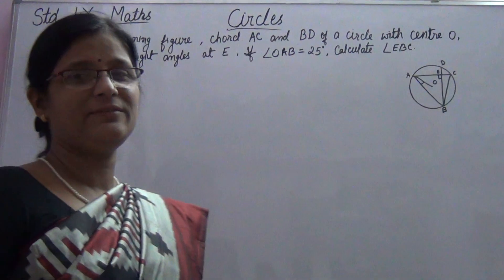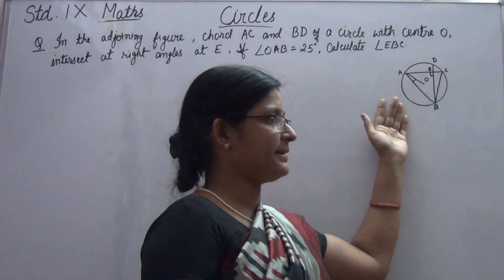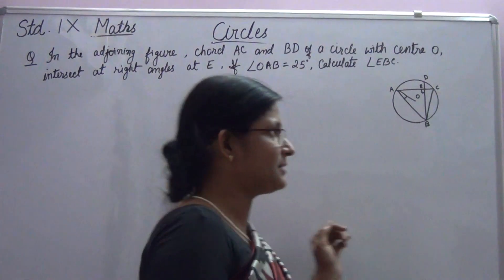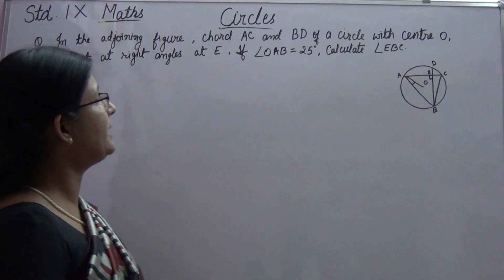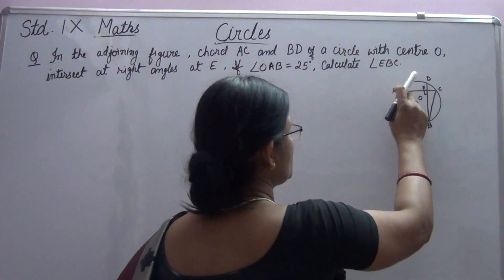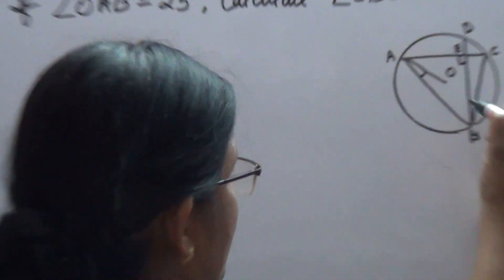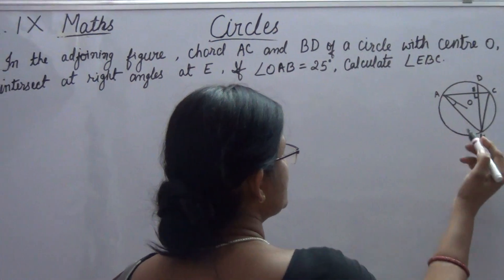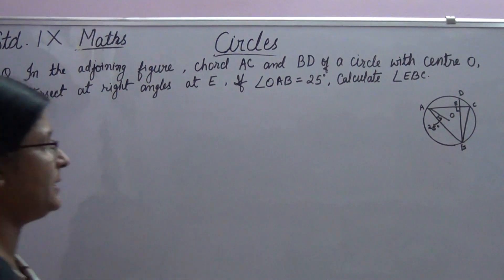STD IX MATHS Circles Part 4